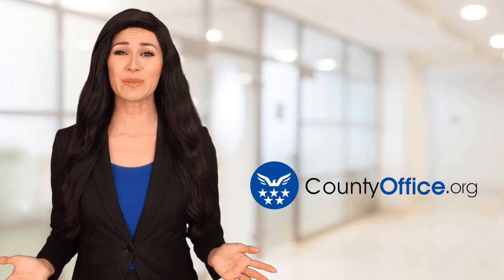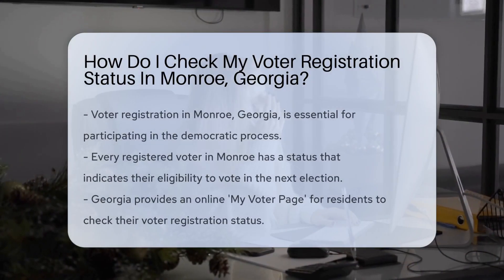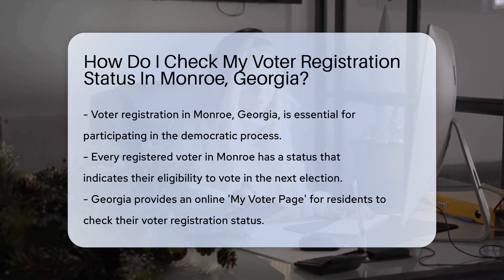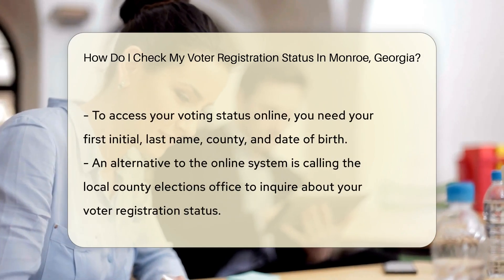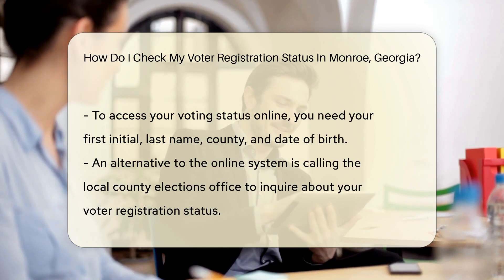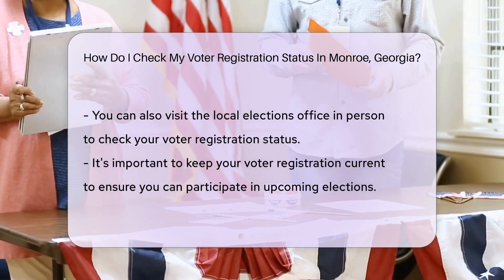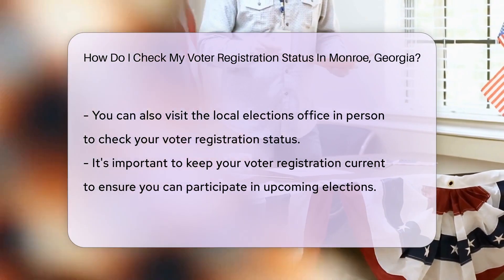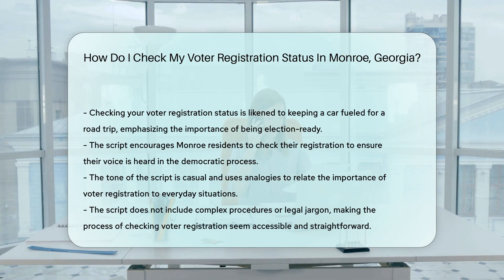How Do I Check My Voter Registration Status In Monroe County, Georgia? - CountyOffice.org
How Do I Check My Voter Registration Status In Monroe County, Georgia? Are you ready to make your voice heard in Monroe, Georgia? Ensuring your voter registration status is up to date is crucial to participating in the democratic process. In this informative video, we walk you through the simple steps to check your registration status, so you can be confident that you're ready for the next election. Whether you prefer to go online, make a phone call, or visit in person, we've got you covered with tips and tricks to make the process as smooth as a Georgia peach.

 Stay informed, stay prepared, and most importantly, stay registered. By following the guidance in our video, you'll be on your way to making sure your vote counts. Don't let anything stand in the way of your democratic rights—check your voter registration status today and keep the spirit of democracy alive in Monroe!